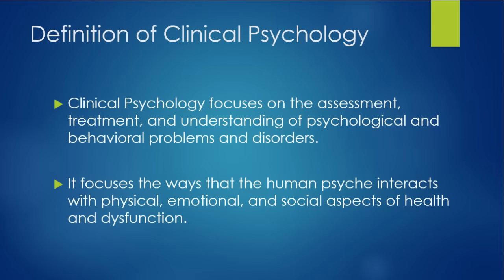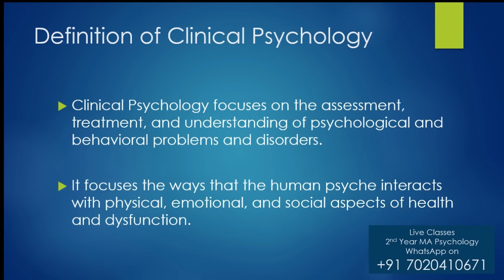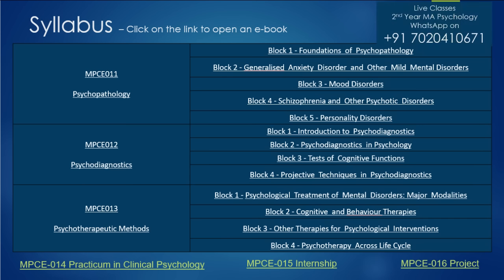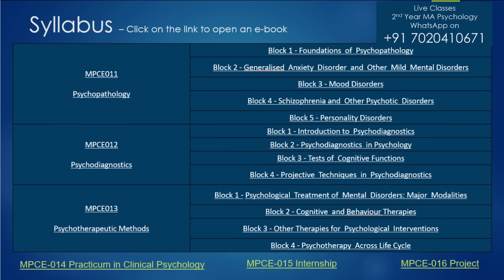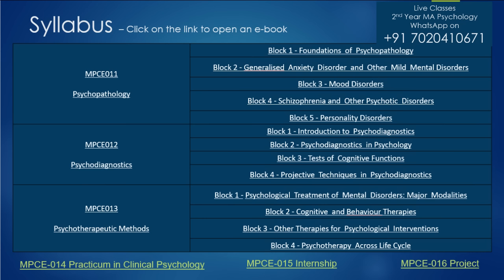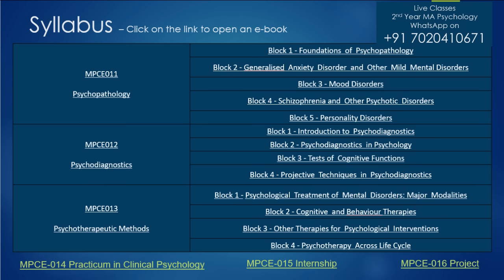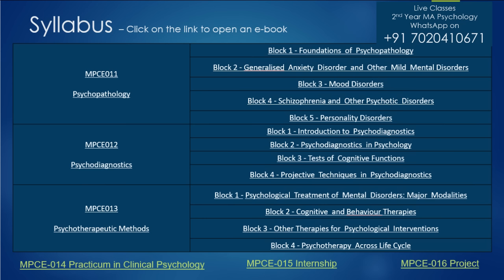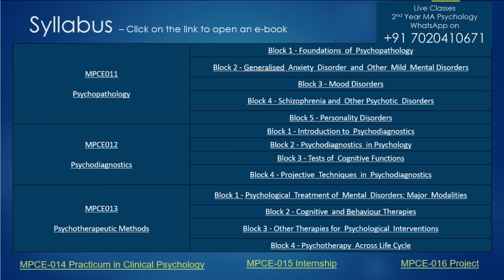IGNOU MA 2nd Year Clinical & Counseling Psychology Online classes - WhatsApp on +91 7020410671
IGNOU MA 2nd Year Clinical & Counseling Psychology Online classes - For details / enquiries, WhatsApp on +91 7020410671 | Clinical Psychology | Counseling Psychology

Recording of MA Psychology 1st year online classes is also available

THE PSYCHOMAGIC INSTITUTE
COACHING | COUNSELLING | TRAINING

The Psychomagic Institute offers Coaching, Counselling & Training services to Individuals and Corporates. It is home for educational, development courses & 1:1 Sessions based on different kinds of Psychology, Alternate, Occult and Parapsychological therapies.

Our webinars are
1. Free One hour concise seminars
2. Based on unique/current trends
3. Concepts packed classes
4. Quiz to test knowledge
5. Certificate of completion ( Less than $1 )